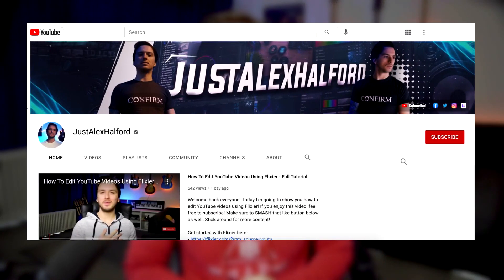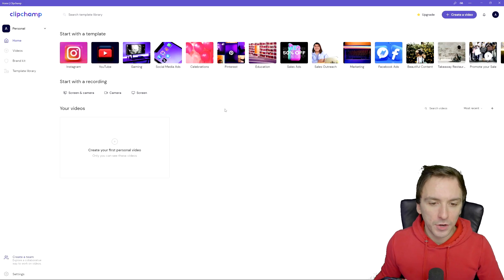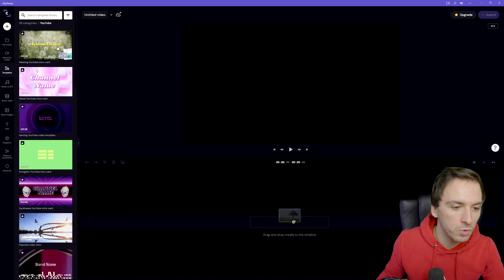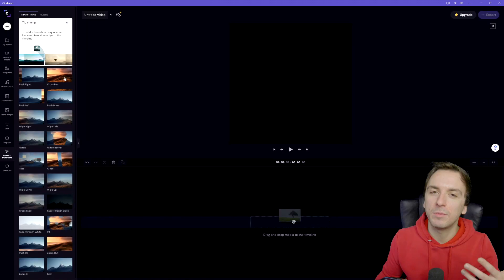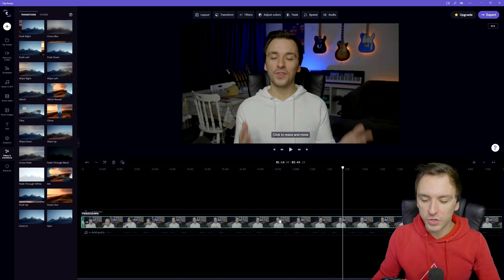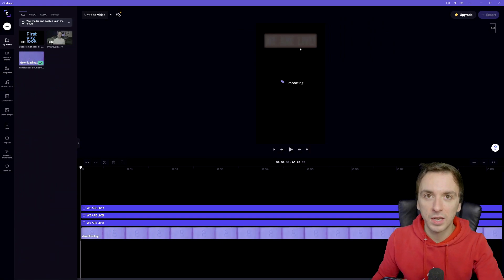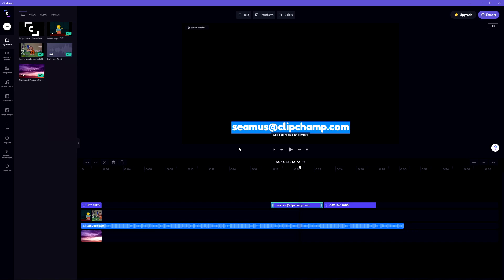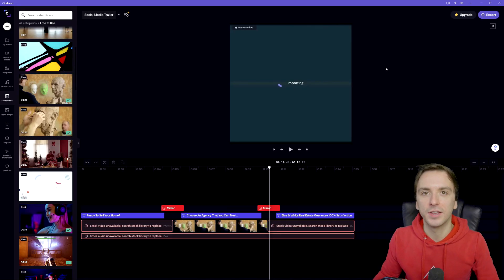How To Use Clipchamp Video Editor (2021)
- - • In today's video I will be showing how to use Clipchamp video editor in 2021 as it has some awesome new features for Windows and Chromebook users. New features such as text-to-speech are super effective and time saving among many others to help you create the best videos, be sure to use my coupon code 'Clipchampalexhalford' at checkout!

eting/9p1j8s7ccwwt?activetab=pivot:overviewtab